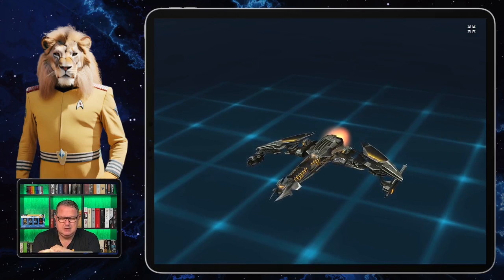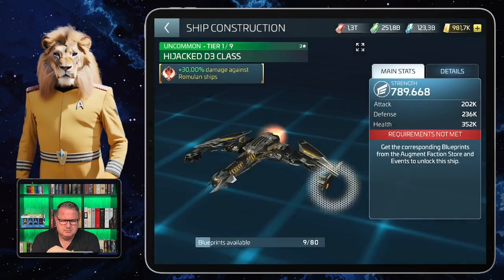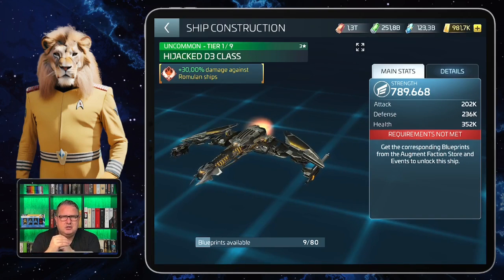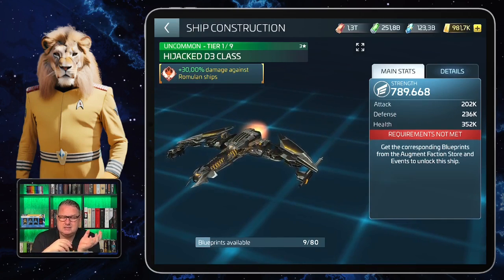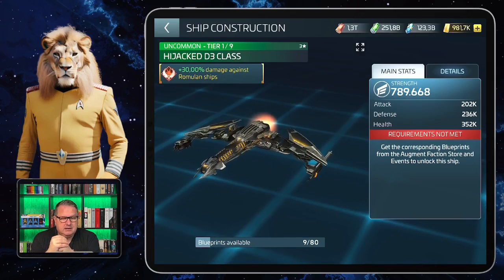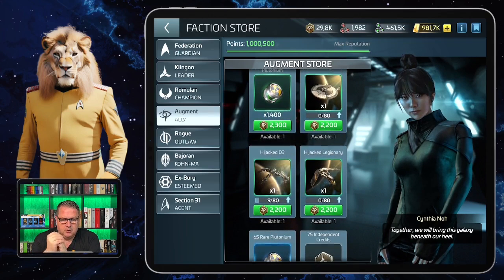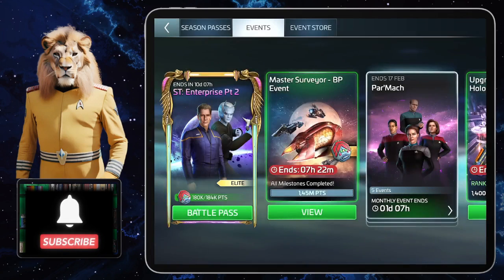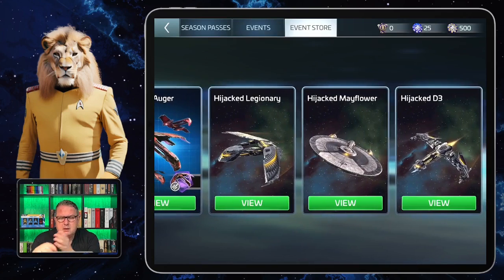Hijacked D3 Class | How to play Star Trek Fleet Command | Outside Views STFC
Scopely introduced a lot of interesting stuff. In this Video I introduce you to: Hijacked D3 Class.